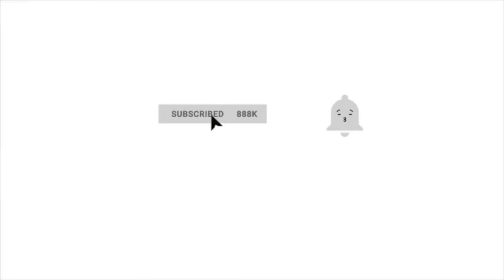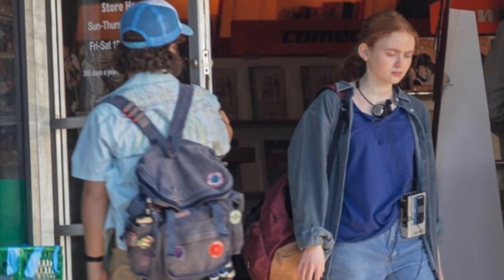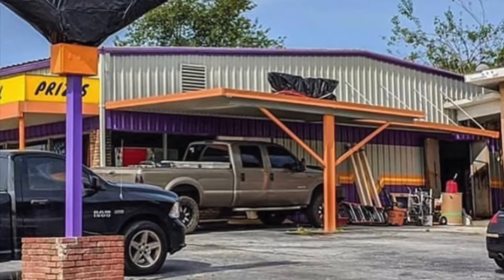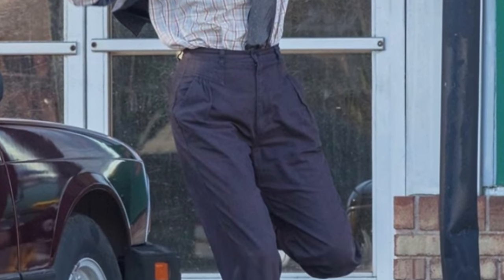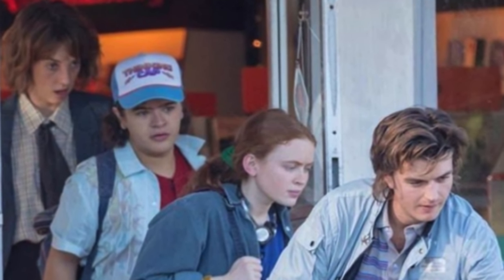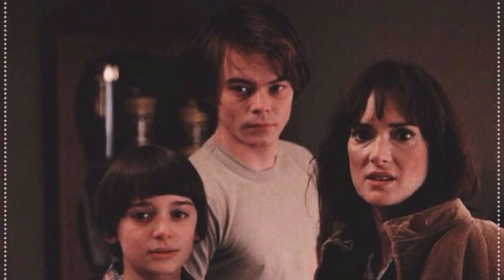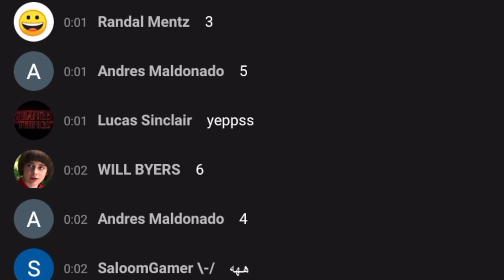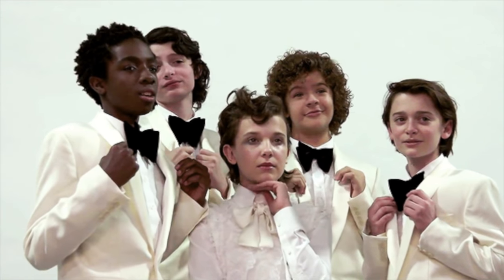Stranger Things 4 Set Pics of Steve, Dustin, Max, Robin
The Scoops Troop is united!